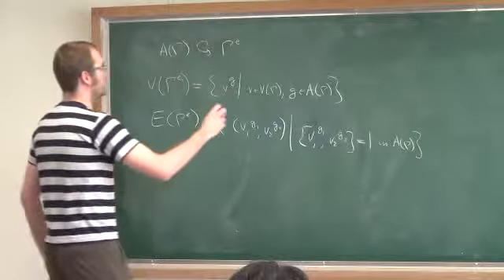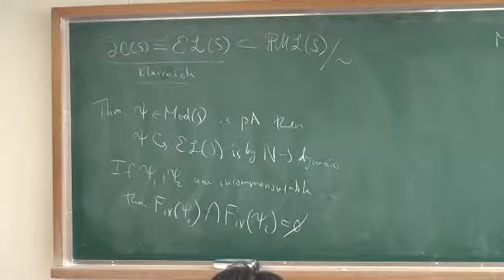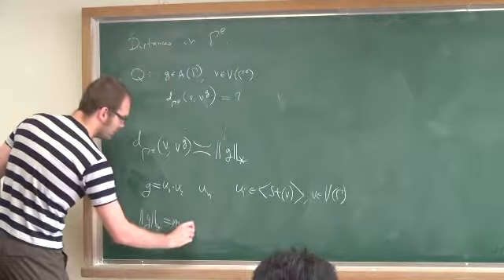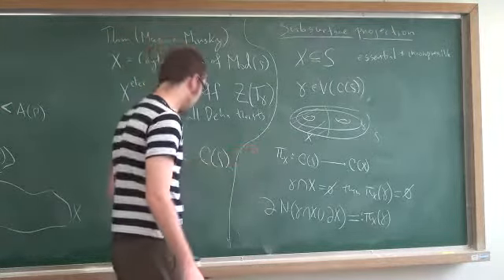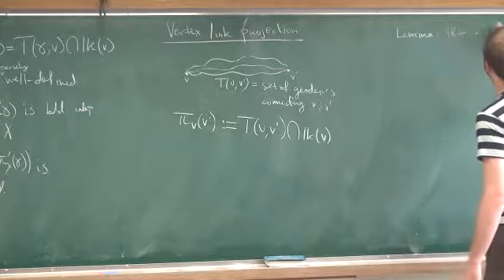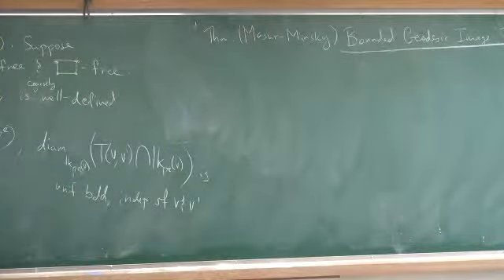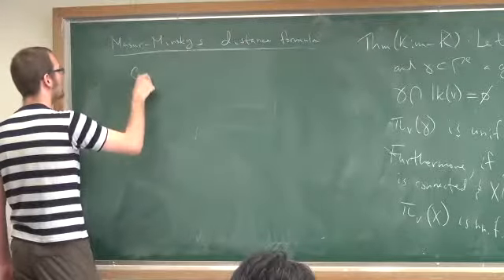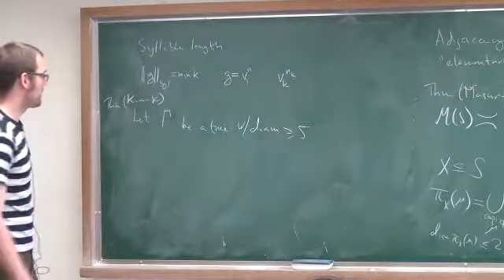Curve graphs for right-angled Artin groups II: the large and small scale...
Curve graphs for right-angled Artin groups II: the large and small scale geometry of the extension graph / Thomas Koberda (Yale Univ.) / 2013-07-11